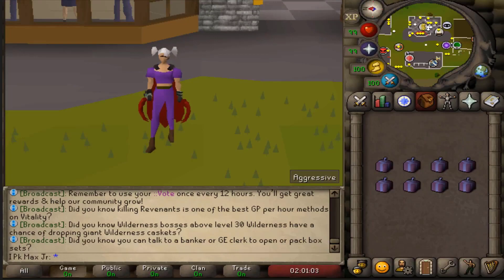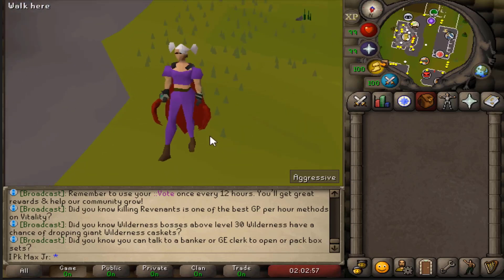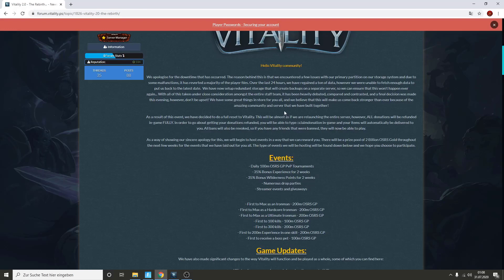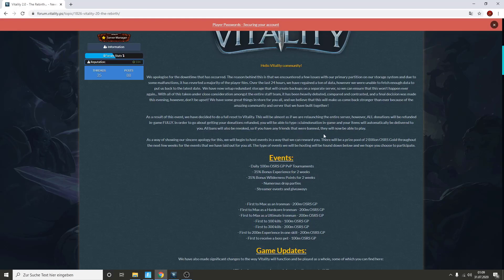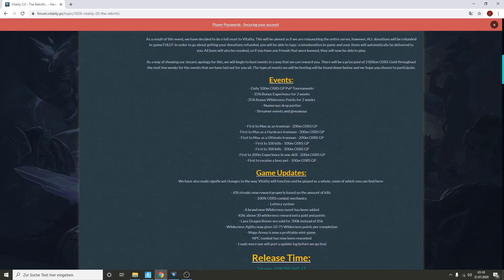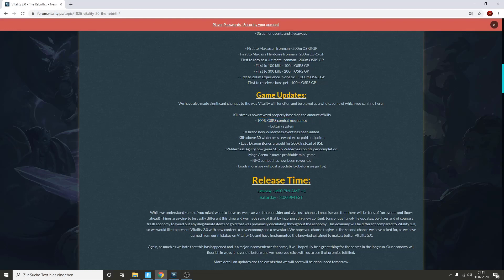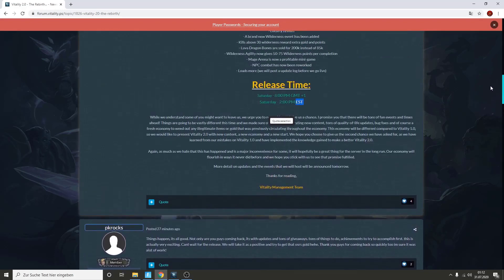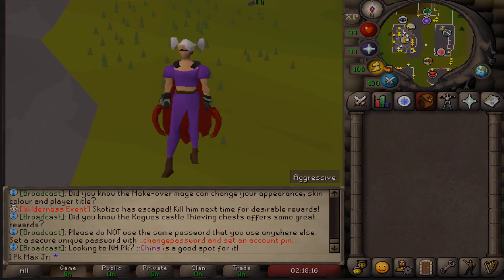VITALITY RSPS! RE-LAUNCHING THIS SATURDAY! (+500 PLAYERS!) WITH THE BIGGEST GIVEAWAY EVER*!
My Discord Name : I Pk Max Jr#0555